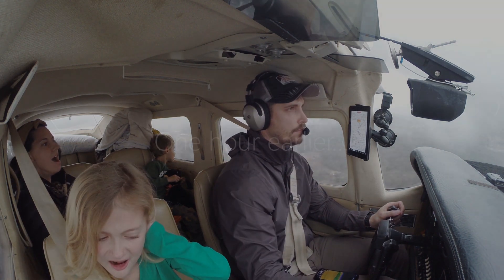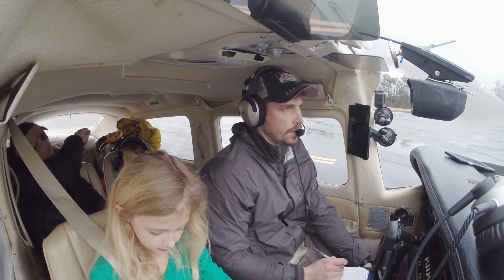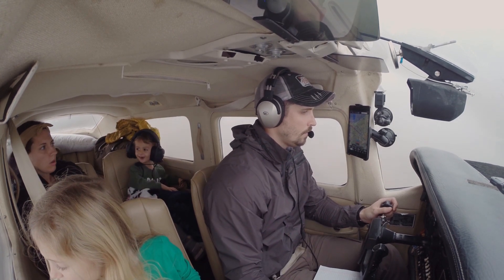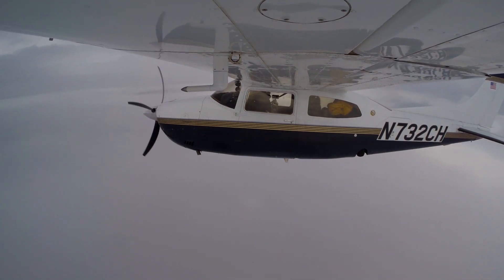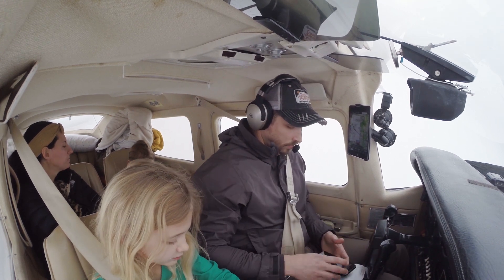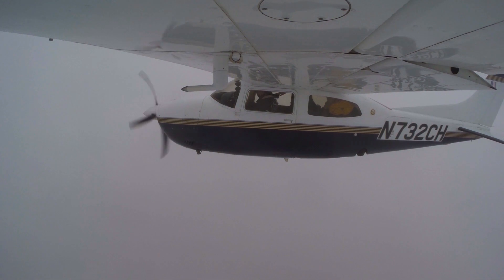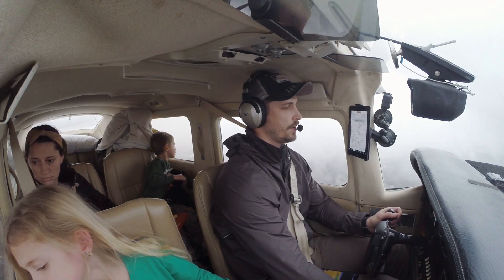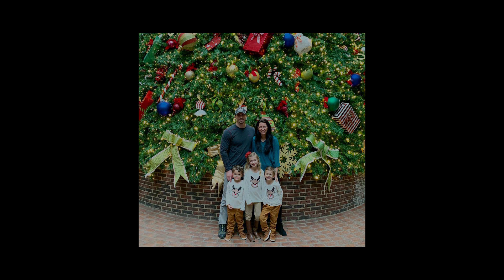Hand Flying an ILS Approach to (nearly) Minimums: IFR Flight in a Cessna 210 to Nashville, TN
Recently I took the family to Nashville to spend a weekend at the Opryland Hotel around Christmas.  The day was forecast to be solid IFR with temps on the grounds hovering in the mid-40s.  So initially I thought flying would be a no-go due to icing concerns.  However, upon checking the weather thoroughly and reading all PIREPs in the area, I found that a temperature inversion had settled in the area.  This meant the temps aloft were actually a bit warmer than what was on the ground...at least at the altitude I would be flying.  So we loaded up the plane on a cold misty afternoon and made the one hour flight to Nashville International Airport.

Upon departing we were quickly in the clouds.  I had hoped maybe we would be between layers as those are really cool conditions to fly in but no such luck.  For the majority of the flight we were completely in the clouds.  I was vectored around Nashville for the ILS approach into 20L.  I decided to hand fly this approach as it had been a while since I had done that in instrument conditions that were this low.  The approach went smoothly aside from my dauhther's ears not acclimating to the pressure change from the descent...that was sad to rewatch on video!!

We broke out of the clouds and the runway became visible at just over 400 feet above minimums.  I'll be the first to admit that I've had some less than stellar landings over the years, but landing at KBNA was an absolute greaser!  It's important after all to finish those approaches in style.  We taxied to Signature FBO and then caught an Uber to our hotel.  I cannot emphasize enough how much I enjoy trips like these when you have to coordinate a flight, travel, and a place to stay!  It's one of my favorite parts of general aviation.